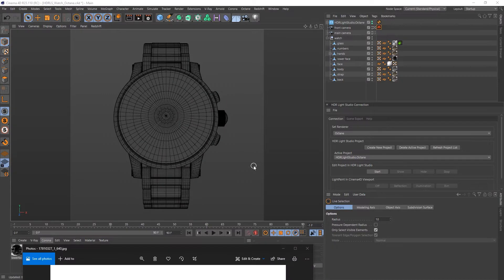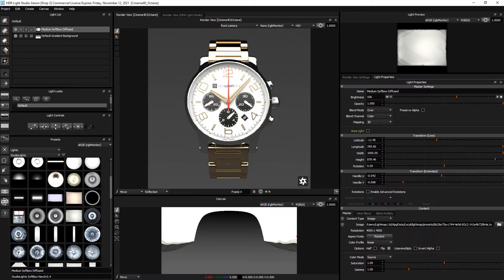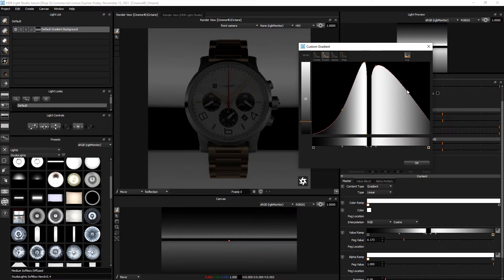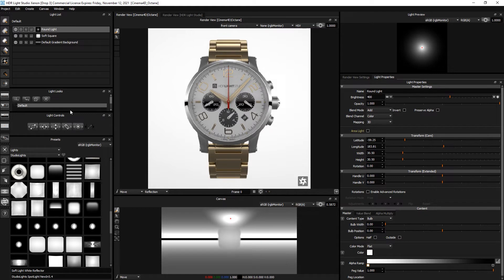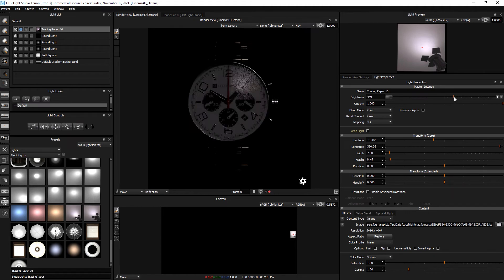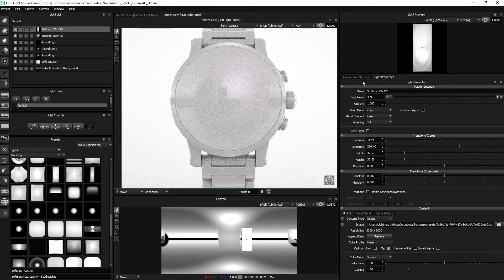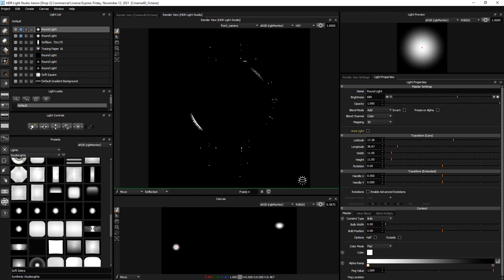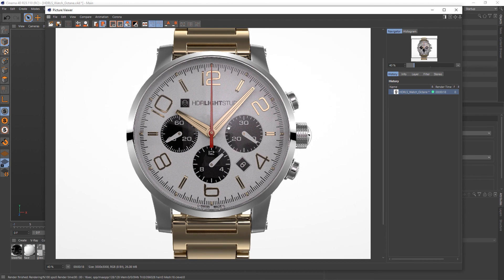Cinema 4D and Octane - Product Lighting Tutorial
In this video we learn how to light the front view of a watch using HDR Light Studio with Cinema 4D and Octane renderer. We hope watching this video will teach you new techniques when using HDR Light Studio yourself.